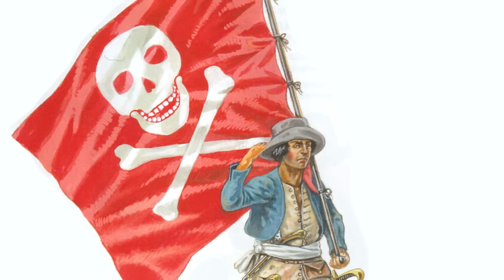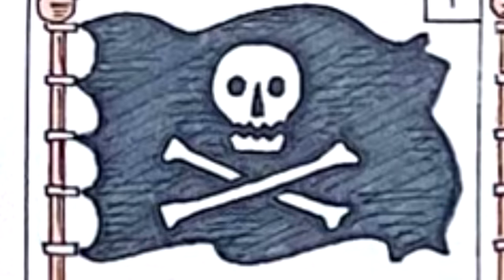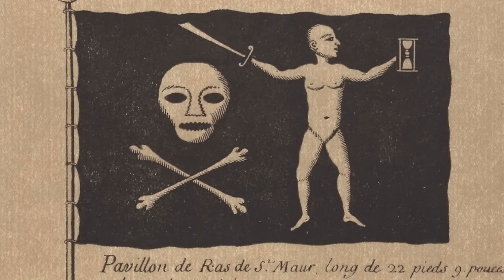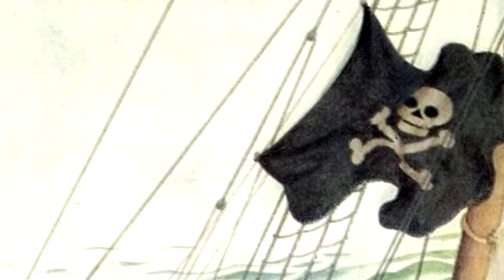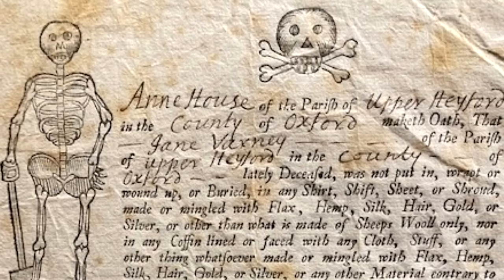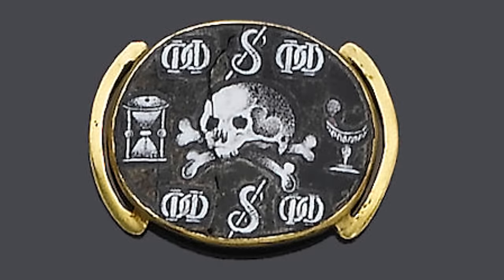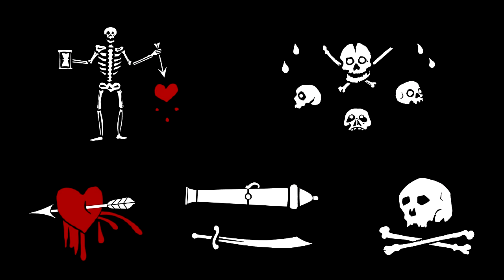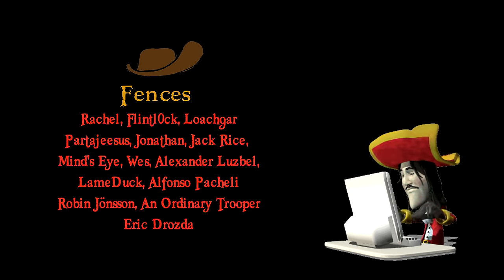How did pirates make their flags?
Pirates are heavily associated with their iconic flag - the Jolly Roger. Sadly, we have little documentation of how and when pirates made their flags. They didn't exactly leave a handbook behind, leaving their procedure up to debate and speculation. This video will attempt to retrace their steps: when they made their flags, who made it, what materials they used, what techniques, and where they got the inspiration for their symbols.

Modern sources
The Pirate Wars - Peter Earle
Jolly Rogers - E.T Fox

A General History of the Pyrates - Cpt. Charles Johnson

Timestamps
0:00 Introduction
0:52 Brief history
4:53 When and who
7:00 Flag types
8:41 Materials